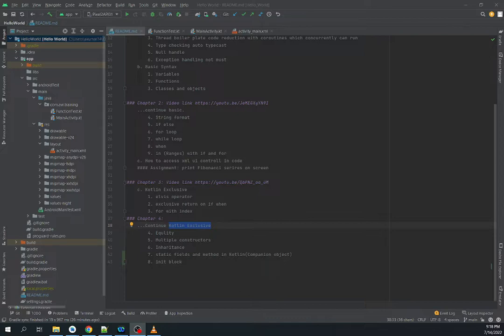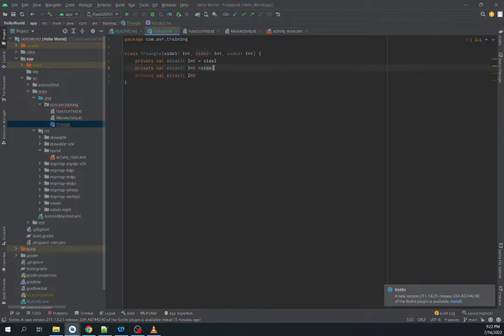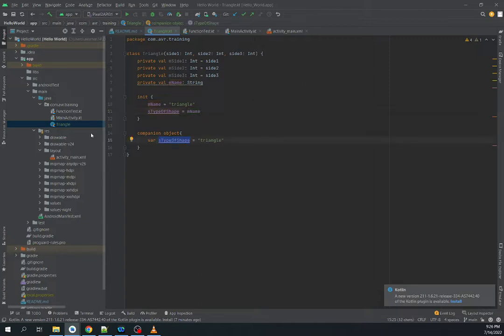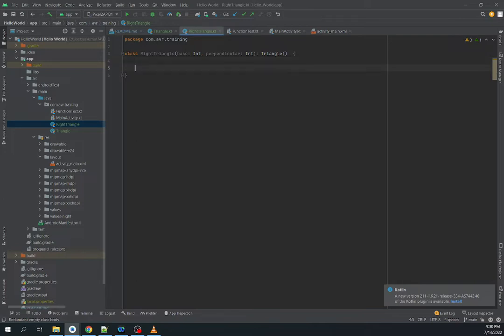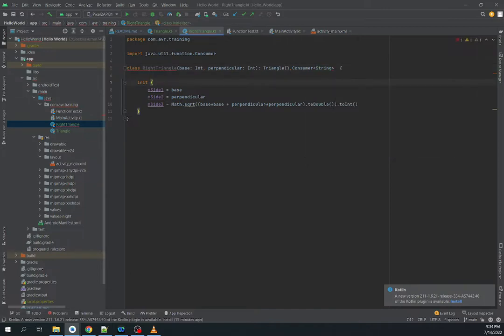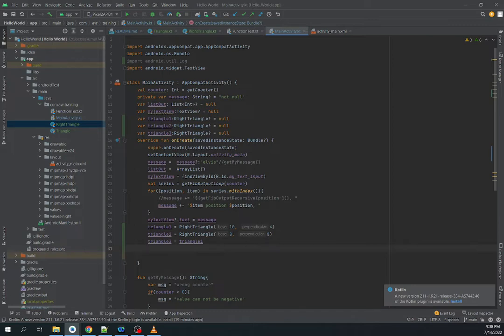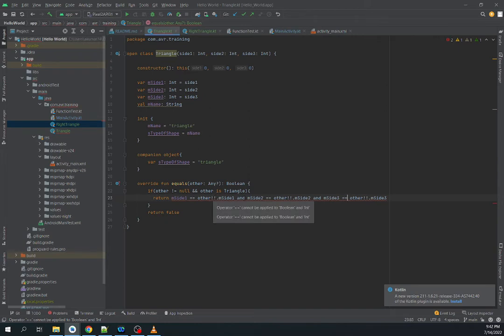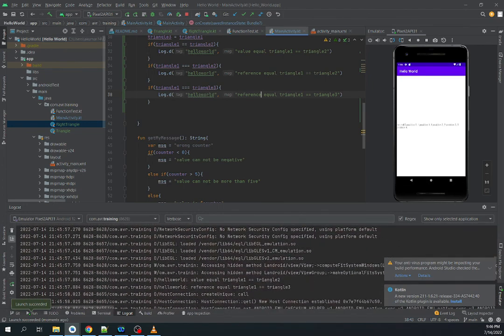Android Kotlin Training -4